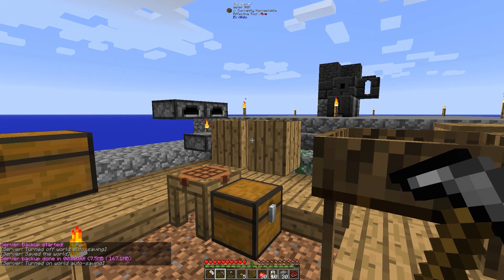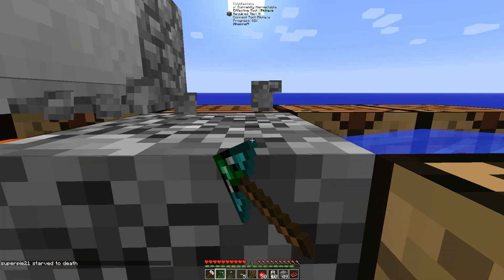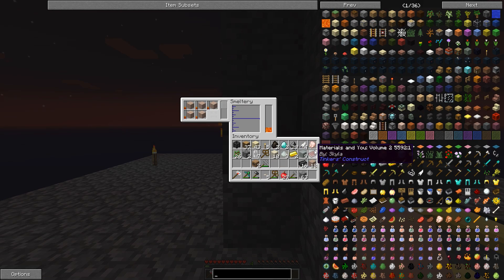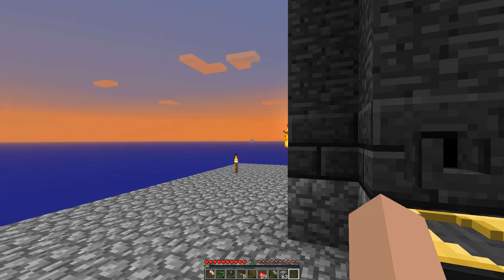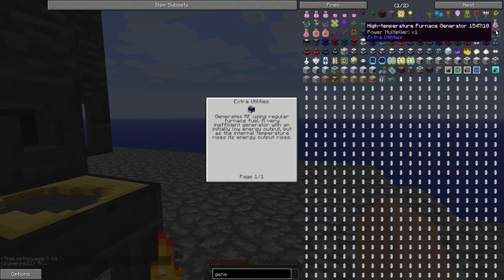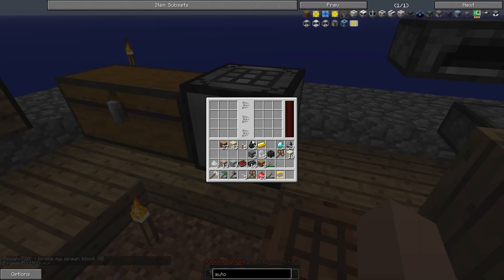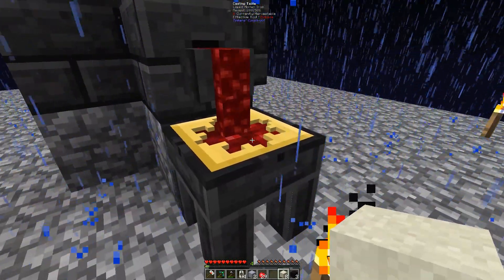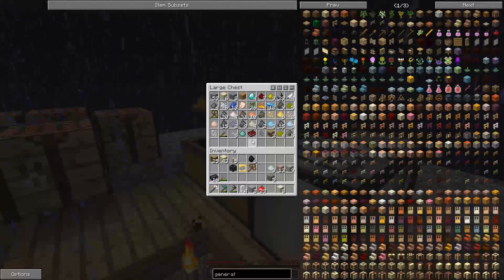FTB Infinity Evolved Skyblock - Power, Compressing, and Smeltery! Ep 2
We work on auto compressing our materials from Ex nilio and get our smeltery started so we can save coal!

Smeltery of course needs lava so we show how to get started with lava production.

On top of all that we need some power!